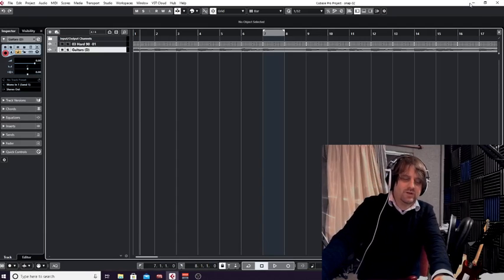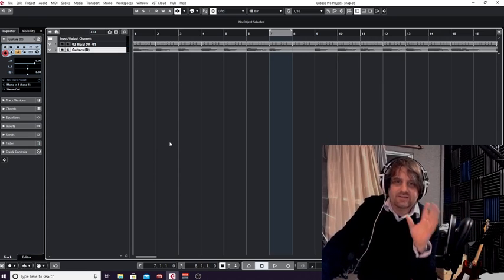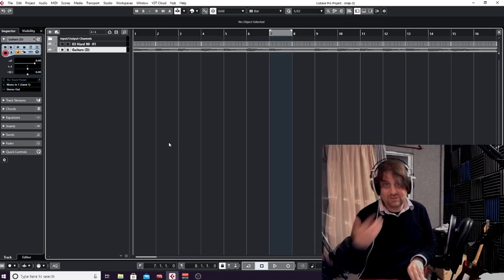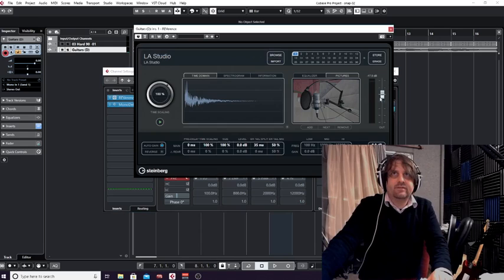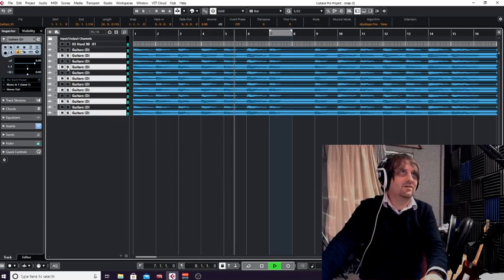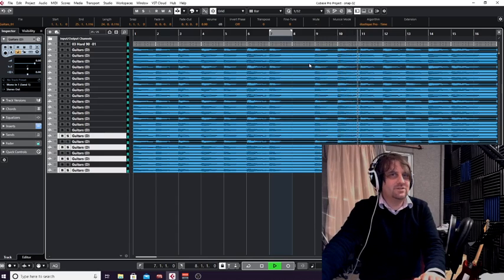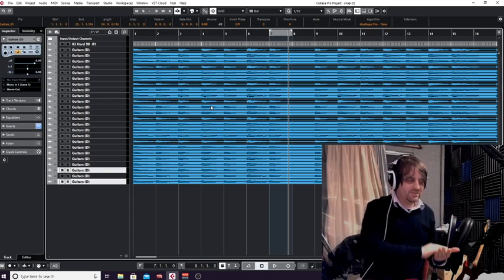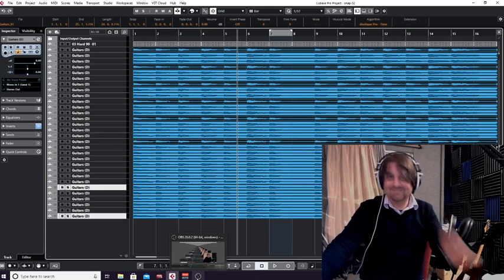Running Cubase on a 12 year old PC. How many tracks?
How many tracks can you run on a 12 year old PC (desktop) with 4 gig ram!
Each track had a reverb and delay insert, so every time I double the tracks count I also double the amount of effects. Also take into account I was also screen recording with the same machine.
The video was glitching at the end but the tracks were much better!